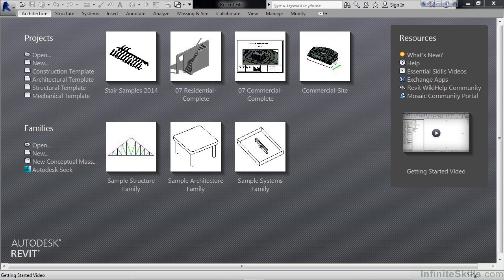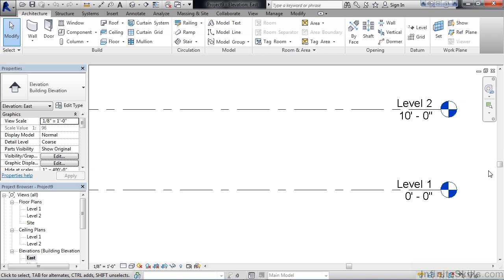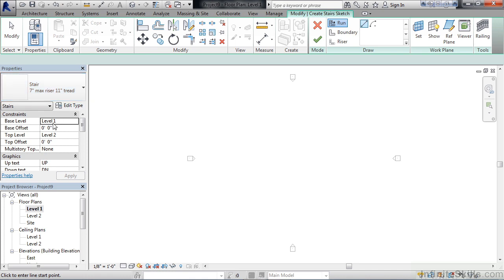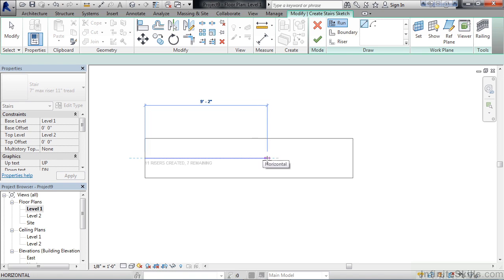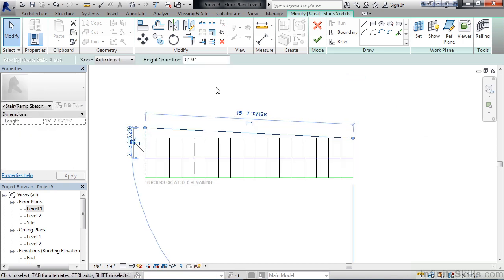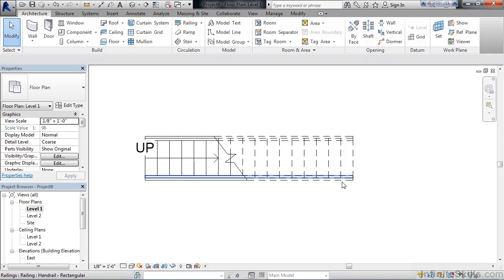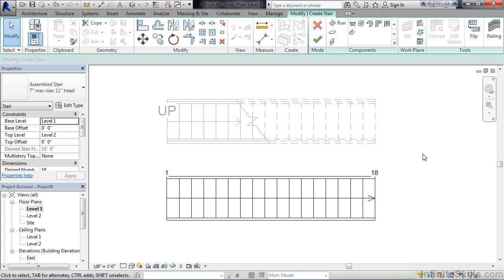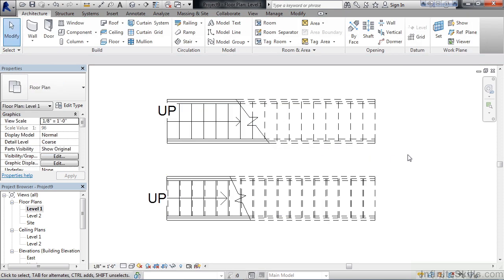Revit - Stairs and Railings Tutorial | Stair By Sketch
Want all of our free Revit training videos? Visit our Learning Library, which features all of our training courses and tutorials

More details on this Revit - Stairs and Railings training can be seen This clip is one example from the complete course. For more free Revit tutorials please visit our main website. YouTube